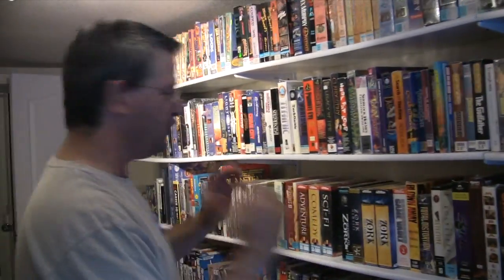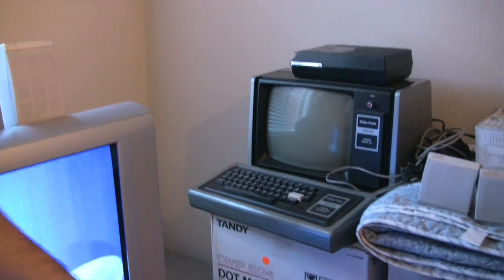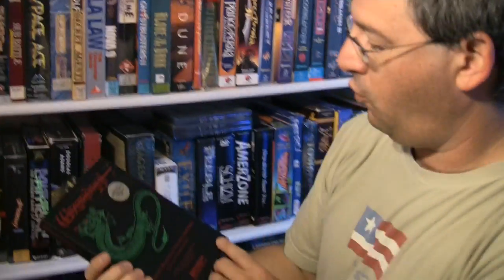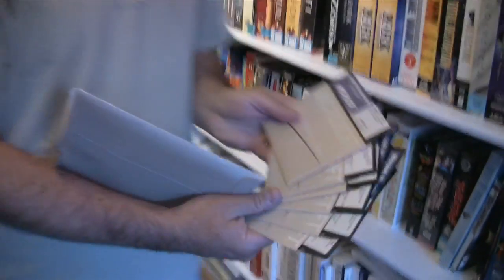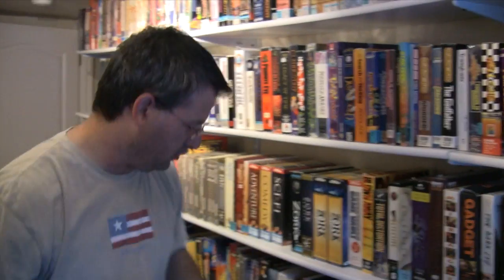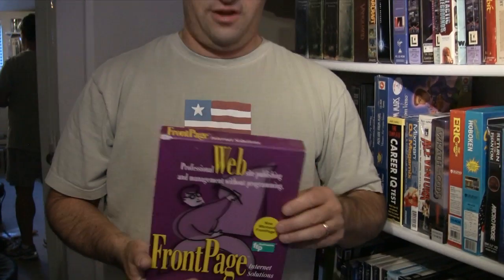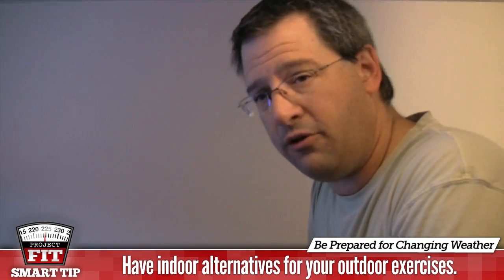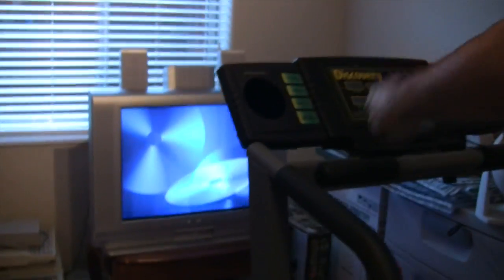Vintage Software and a Treadmill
I collect old computer software.  In fact, I've got a room in my basement that is packed with old games and applications... mostly games.  It's also where I keep my treadmill, the only piece of exercise equipment that has been used again and again.  Take a tour of my exercise room and see some very cool old software titles.  Follow my fitness and weight loss progress